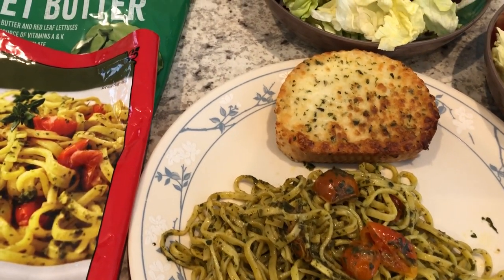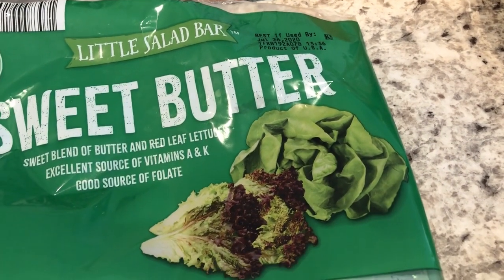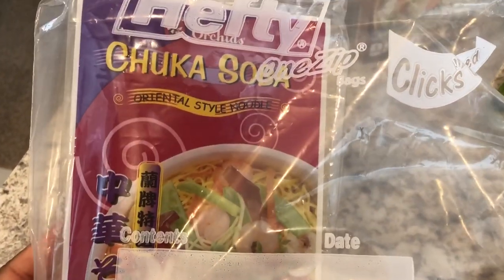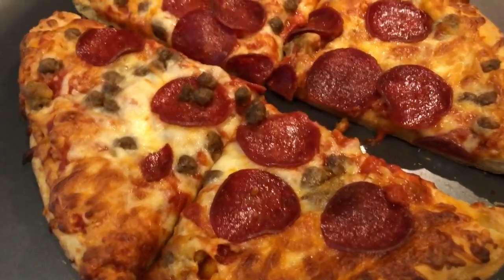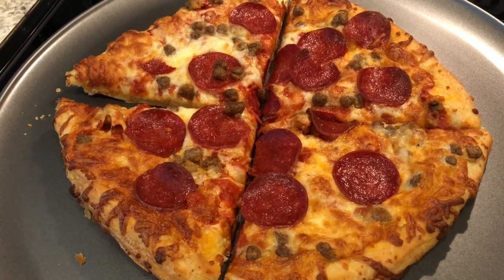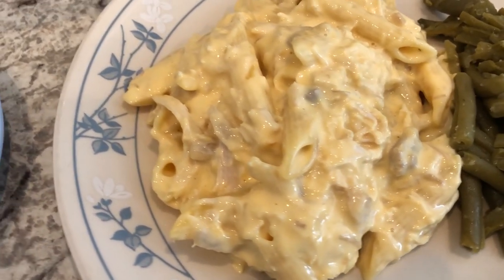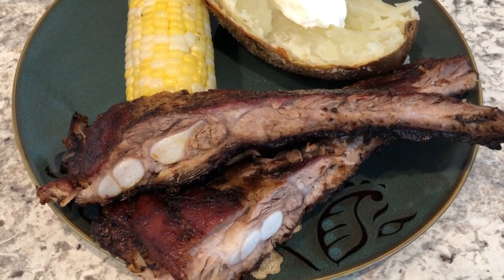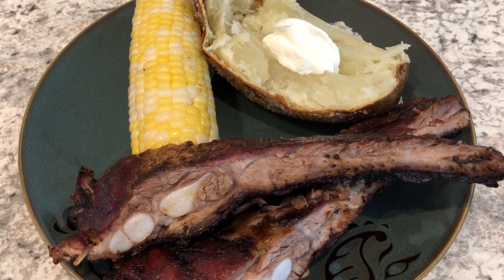What's For Dinner? (#116) | Cheesy Chicken Penne Skillet | Simple & Easy Dinner Ideas!